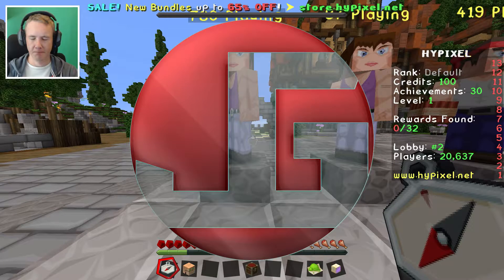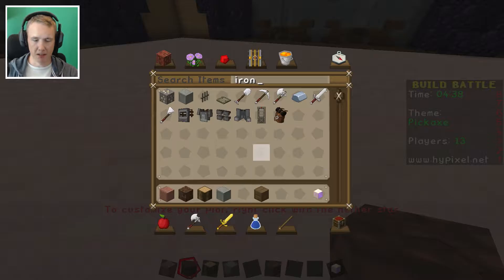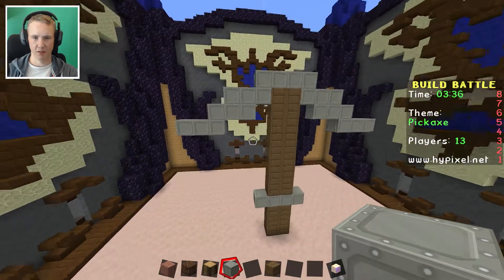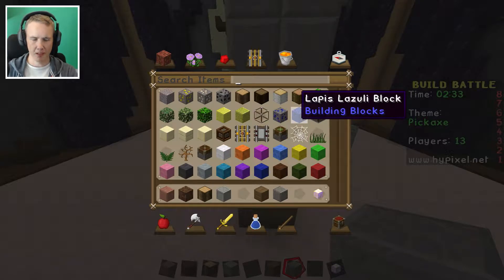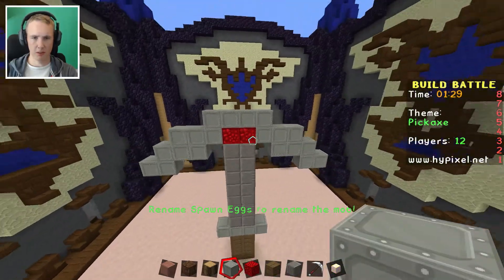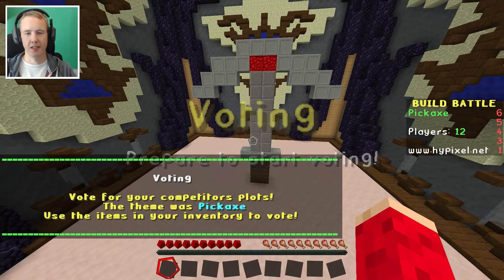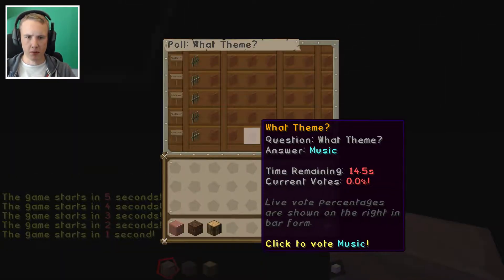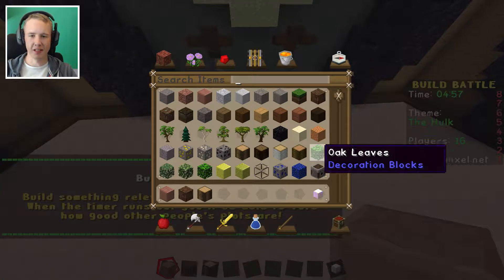Minecraft Build Battle - Hulks Mighty Pickaxe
BUILD BATTLE! This is to fill in some dead space while waiting for Deus Ex! Enjoy.
Music/Sounds that may or may not be in this video